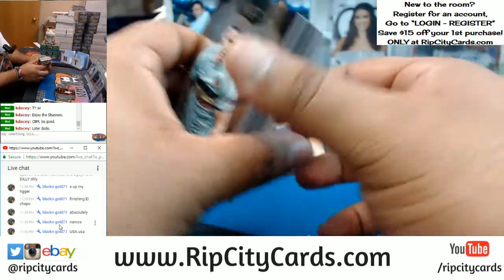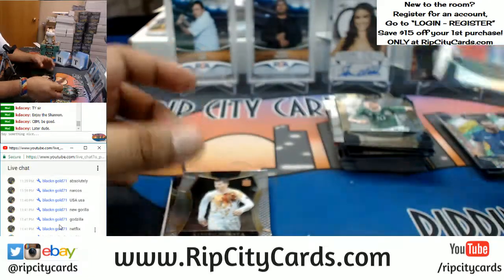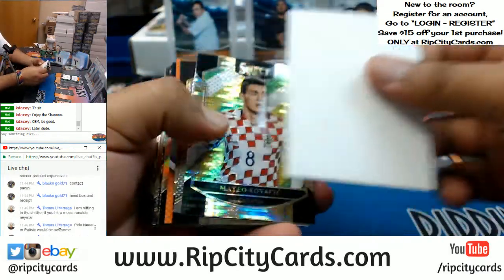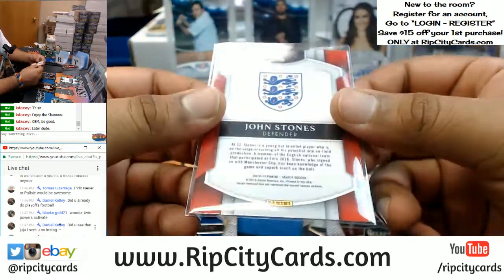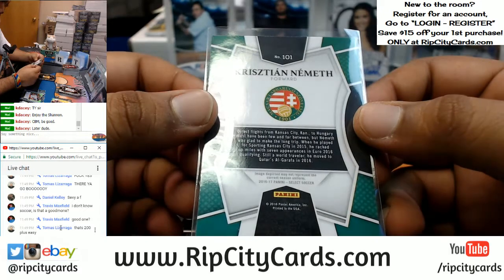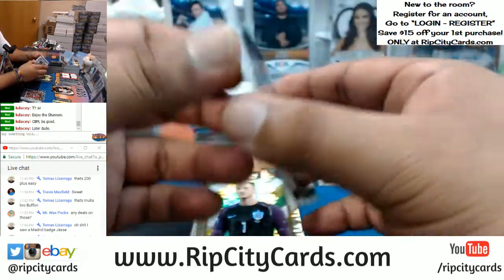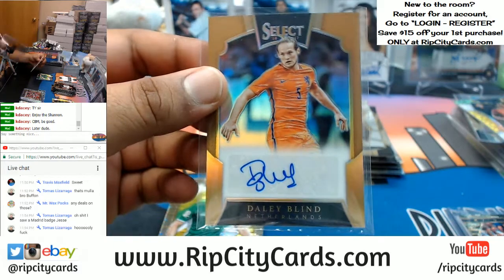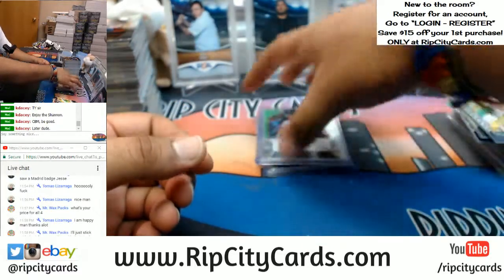2016 Select Soccer 3 Box Personals RCC 01202018